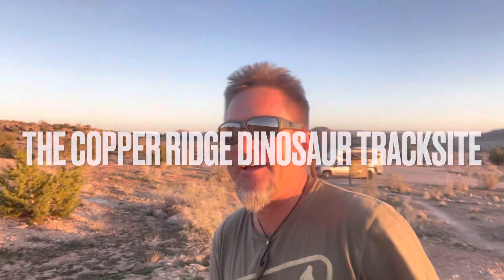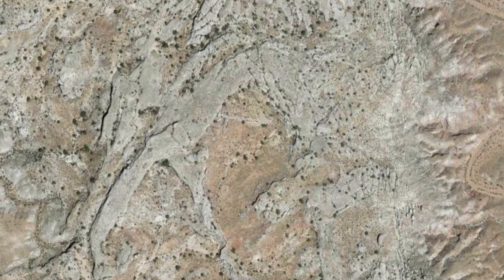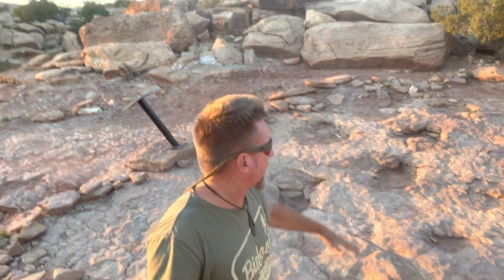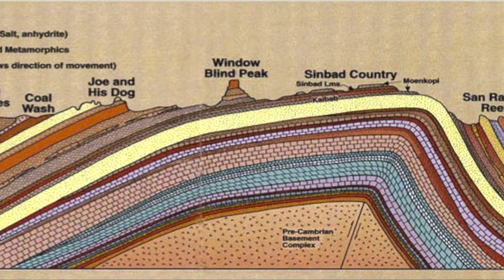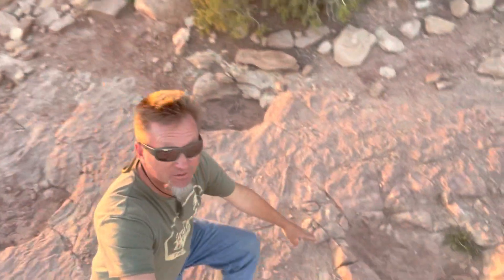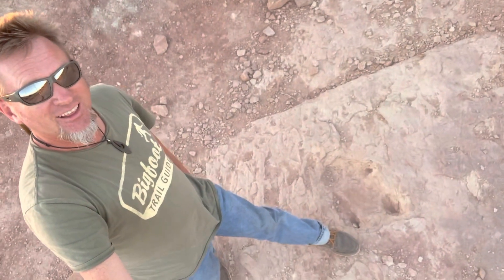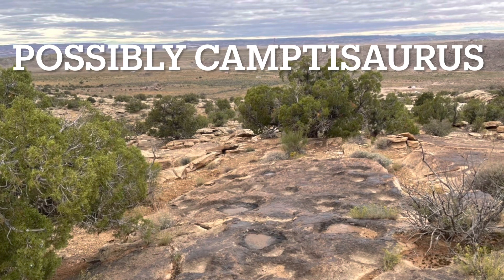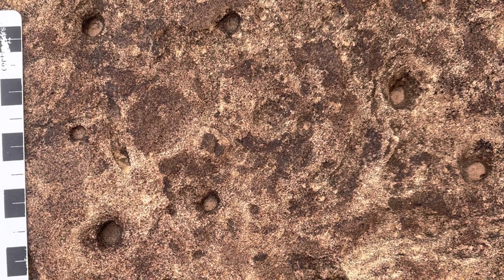Morrison dinosaur tracks and insect traces (Copper Ridge, Utah)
During the final days of the Jurassic Period, a wide variety of giant dinosaurs left their tracks on the landscape to be preserved for eons to come. Explore some of these north of Moab, Utah, and also discover some of the less obvious traces of ancient life.